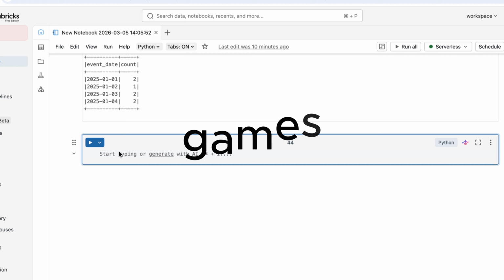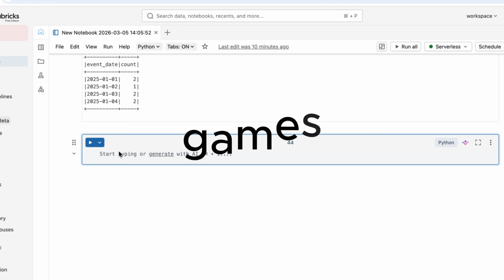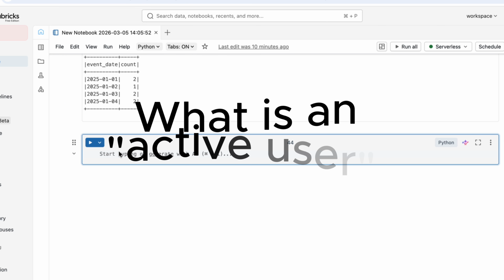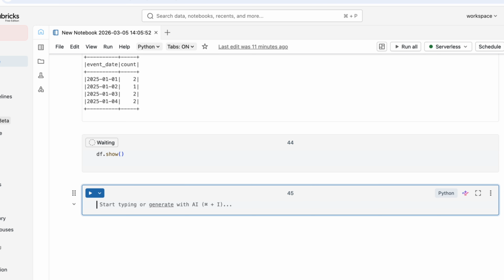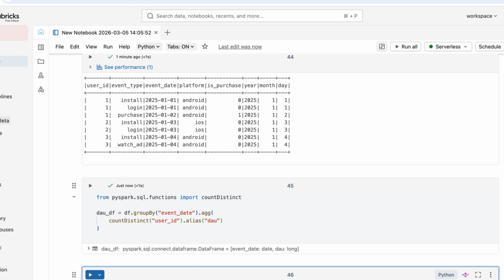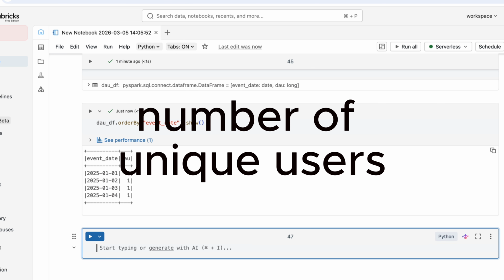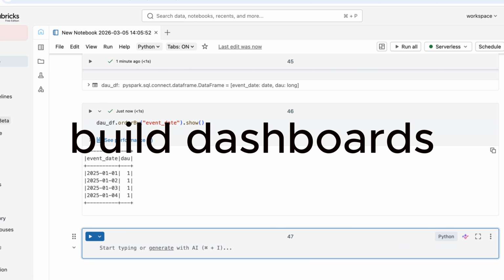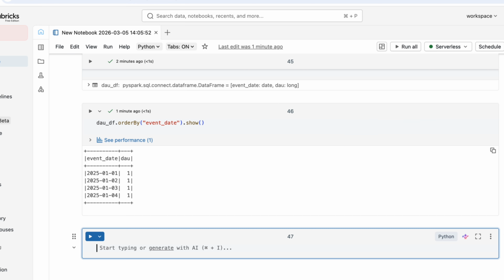PySpark Tutorial 2026 #10 | Calculate DAU in PySpark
Welcome to the PySpark micro-course 🚀

In this video, we calculate one of the most important product metrics: DAU (Daily Active Users).

You will learn:
• What DAU is
• How to define active users
• How to calculate DAU in PySpark
• How to analyze user activity

We continue working in Databricks with a real dataset.

📌 Homework:
- Calculate DAU
- Sort by date
- Calculate DAU per platform

Write in the comments:
Which platform has higher DAU?